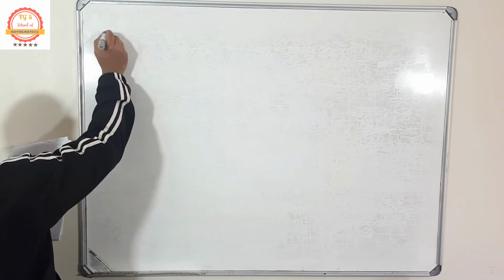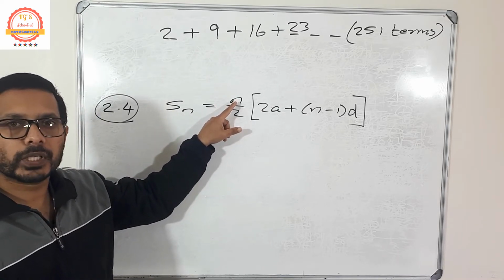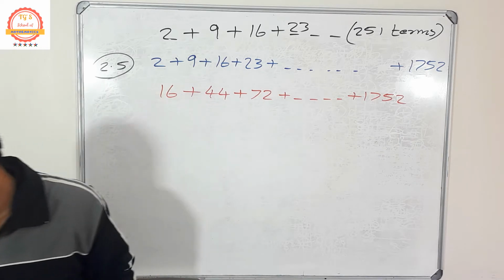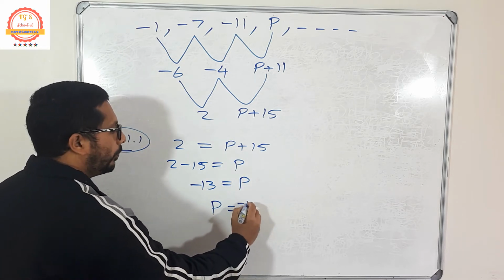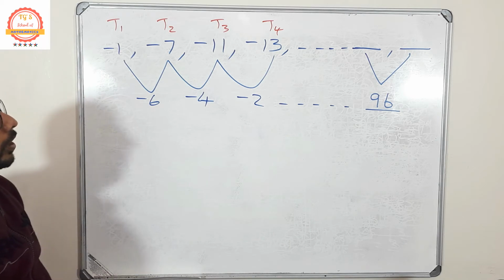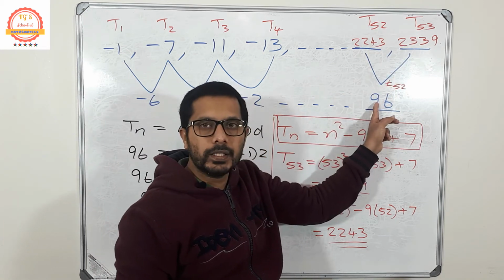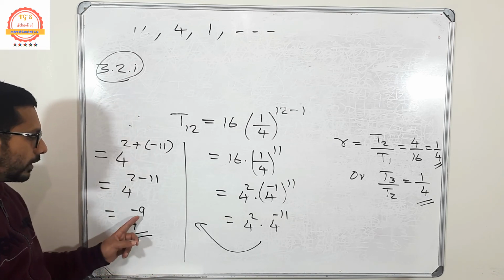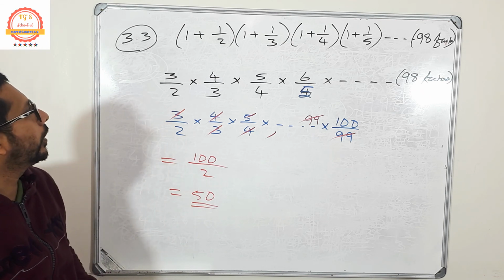Sequence and Series NOV 2014 Part 6